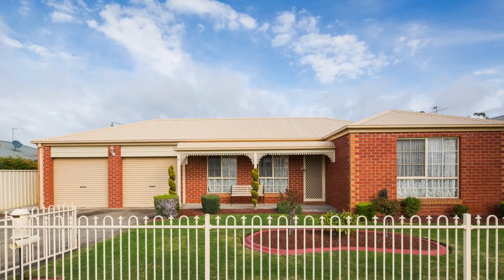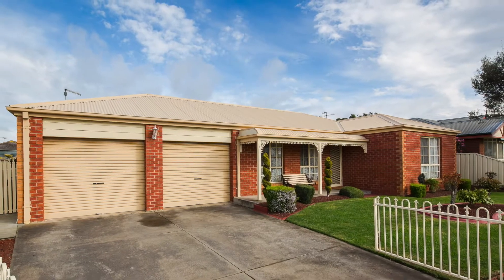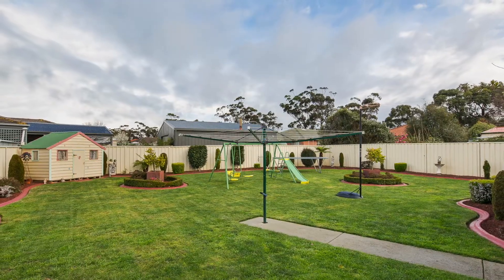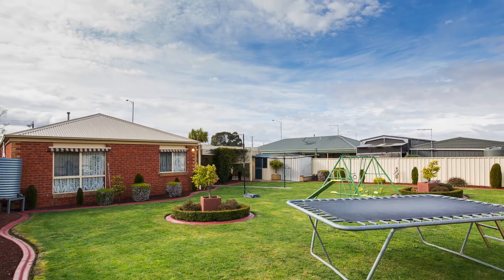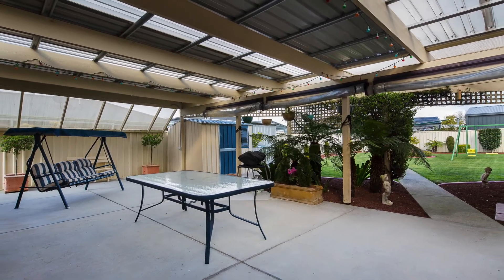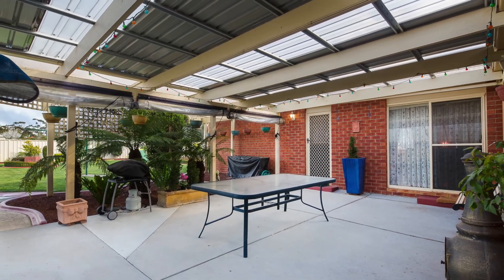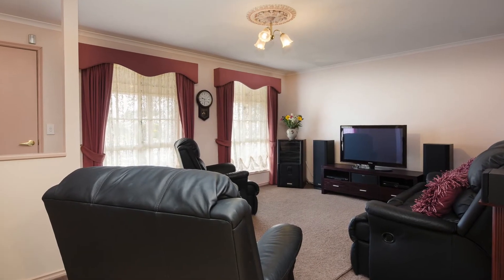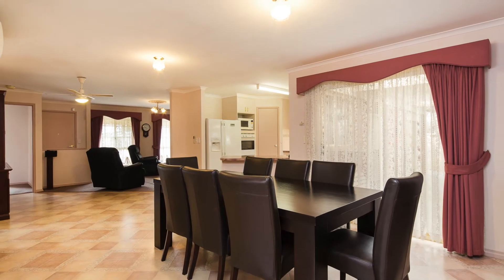4 Tait Street Delacombe for sale by PRDnationwide Ballarat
4 Tait Street Delacombe for sale by PRDnationwide Ballarat.